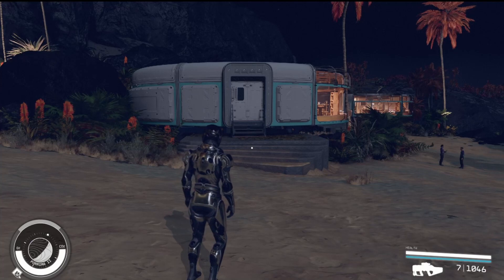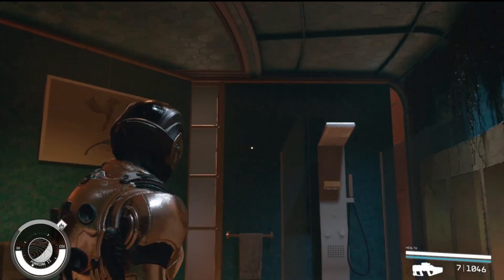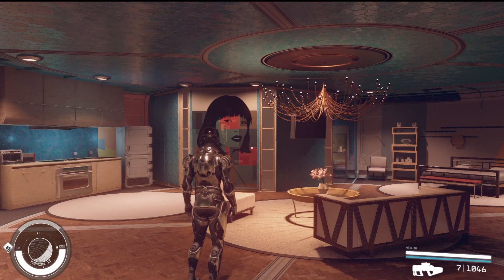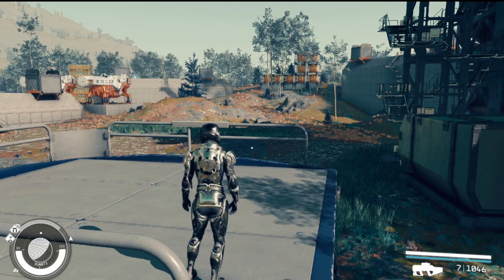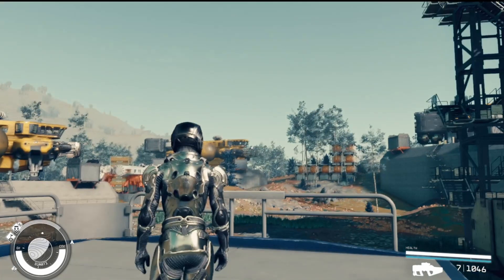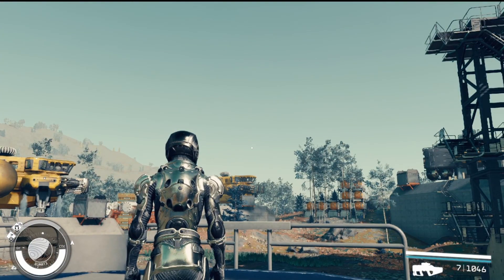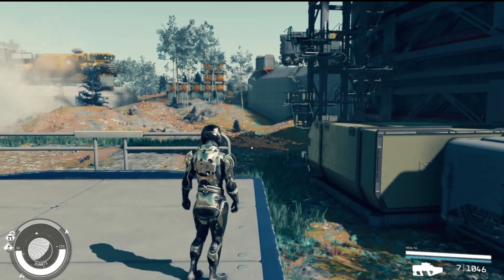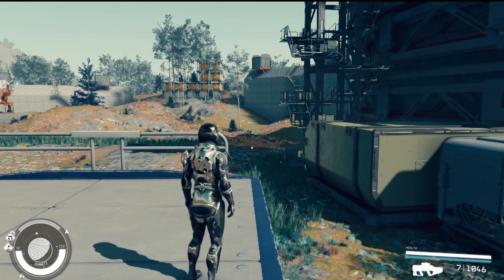STARFIELD - How to Make Outpost Great (A WISHLIST)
As all of us have discovered the outpost system is very lackluster at best. It is fun but lacks in many ways. From lack of building options to problems with cargo links, storage and output links failing more needs to be done with outpost. We need more variety for the 'HOME' aspect with our outpost & surely need some solutions to the productivity aspect of outpost as well. I really do feel some kind of trade link and limited auto sell feature would make a huge difference with outpost.